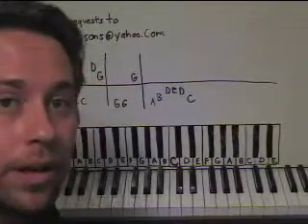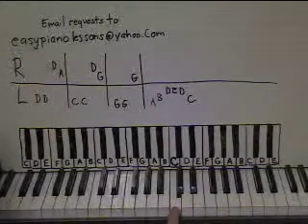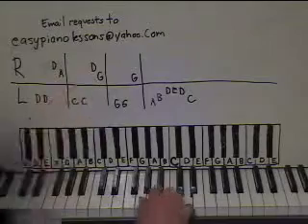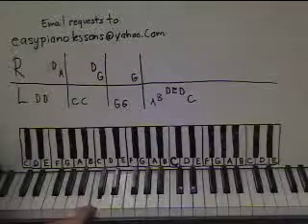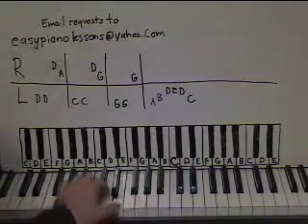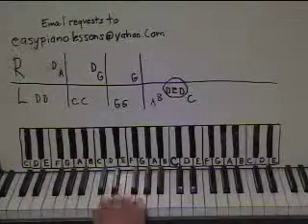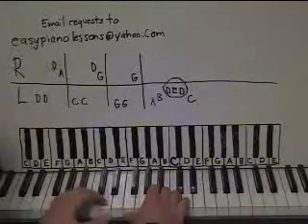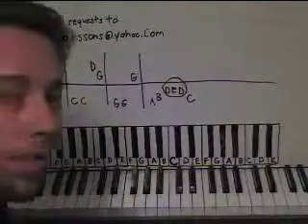Sweet Home Alabama Piano Lesson part 1 Lynyrd Skynyrd